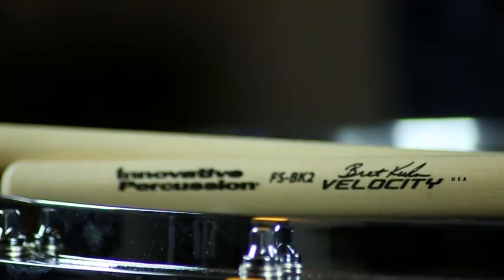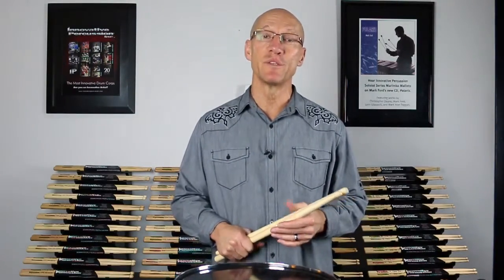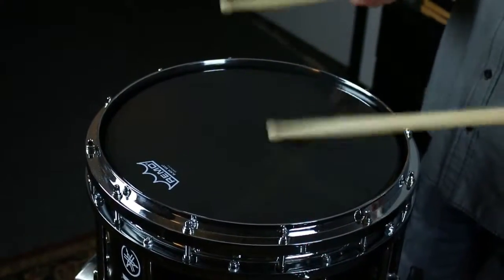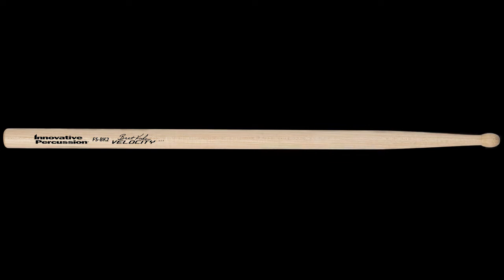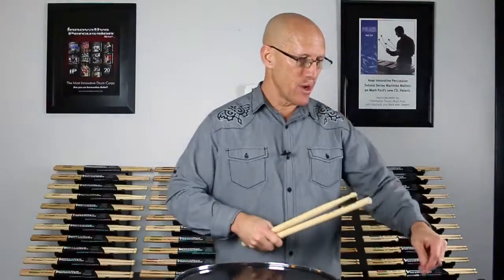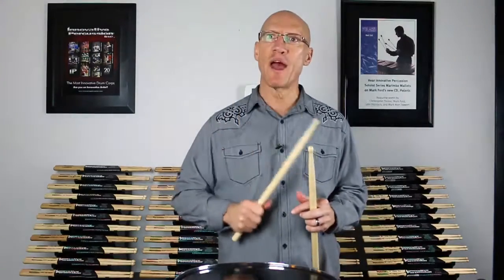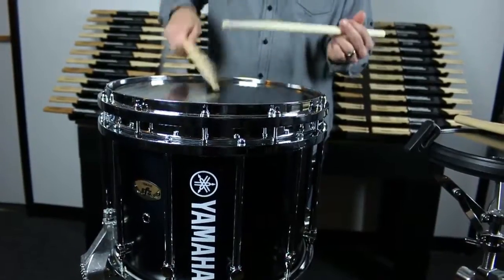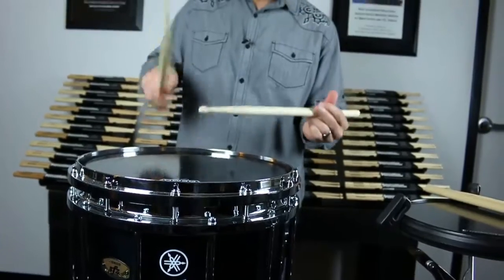Bret Kuhn and the FS-BK & FS-BK2 Velocity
IP Signature Artist Bret Kuhn dives into the design and intended purpose behind his two signature field series snare sticks, the FS-BK and FS-BK2 Velocity!